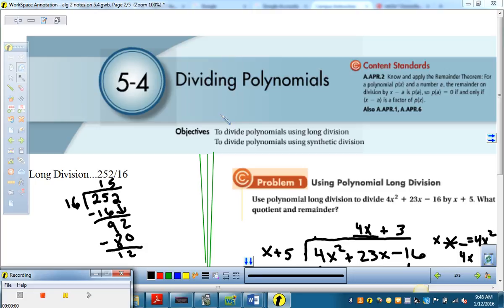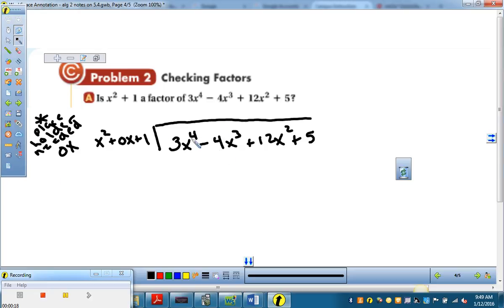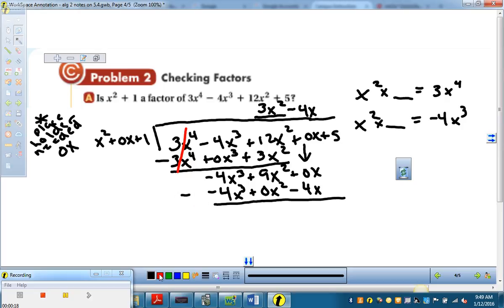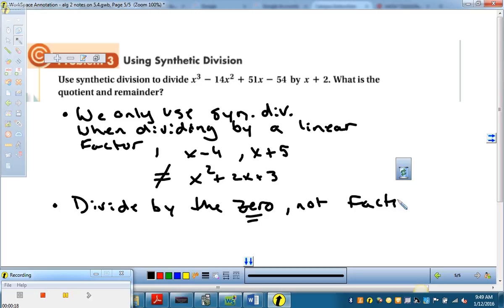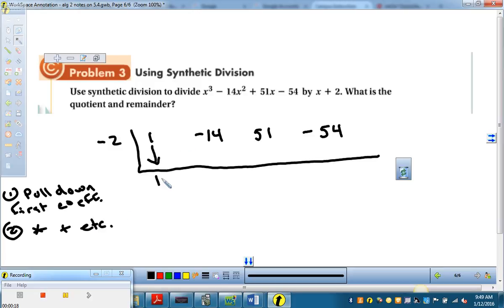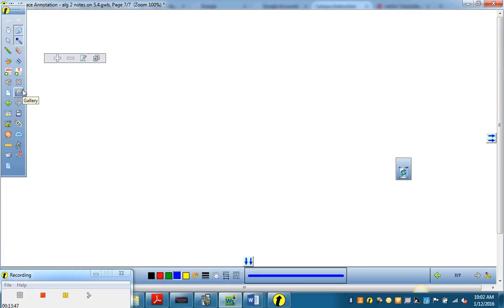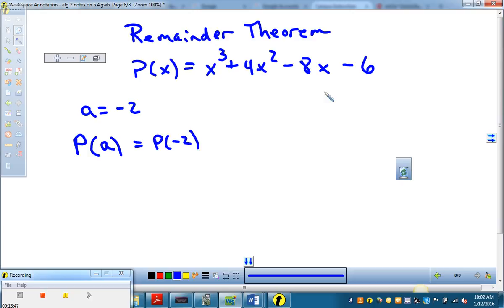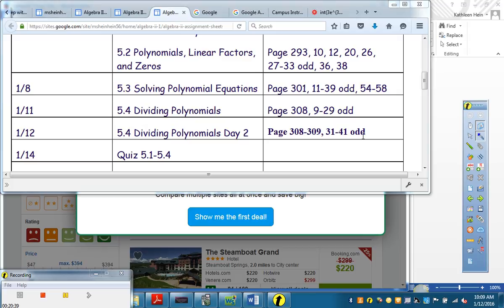Ms. Hein's AP Calculus Notes